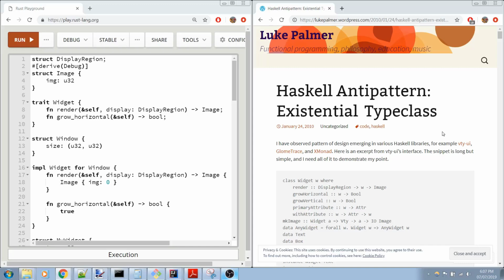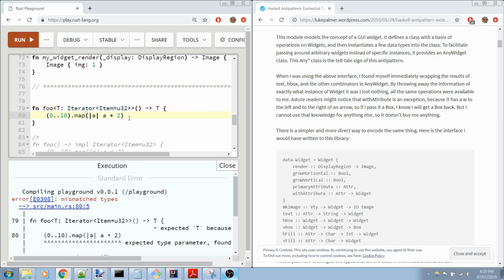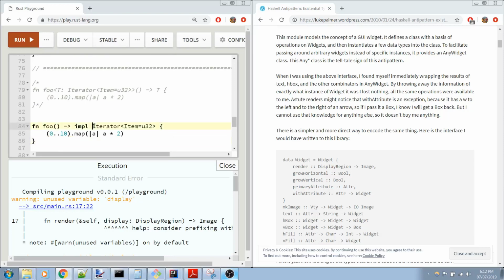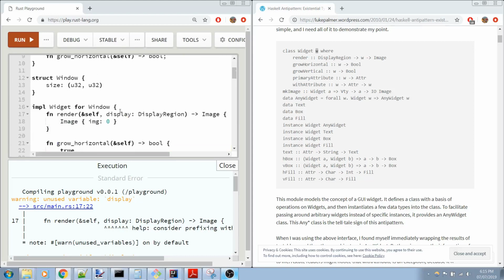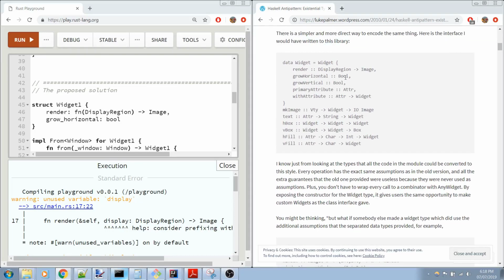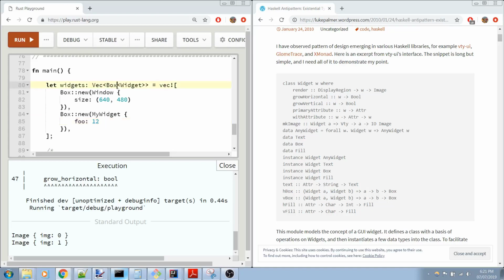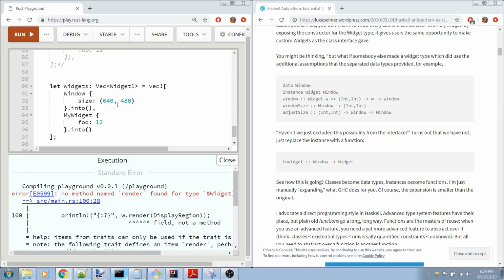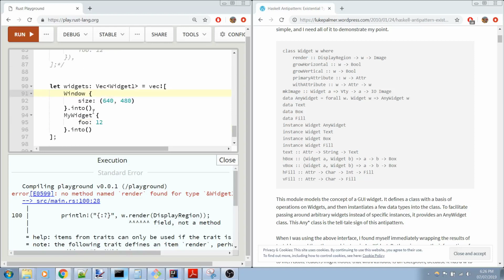The Existential Typeclass Antipattern: Is it relevent in Rust?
If you hear me say something incorrect, let me know! I dislike spreading misinformation, so I appreciate any corrections.